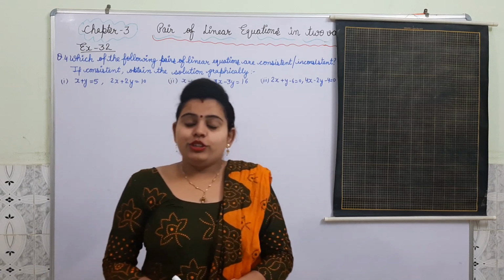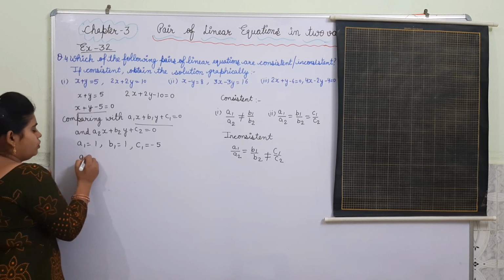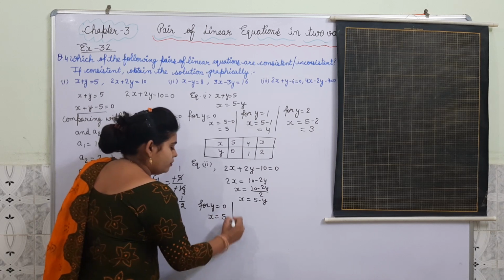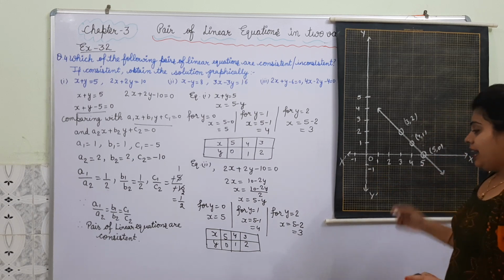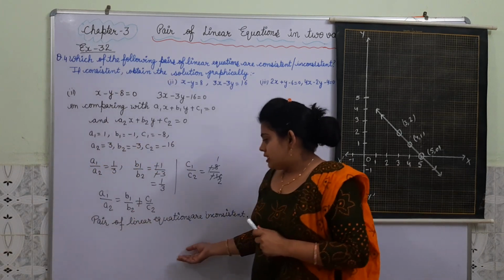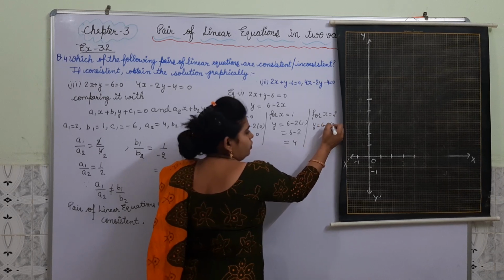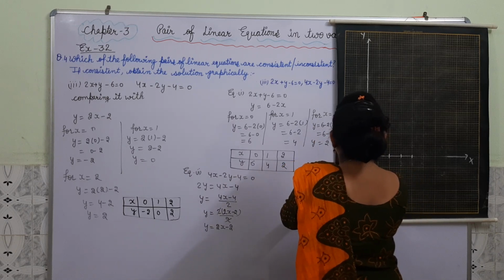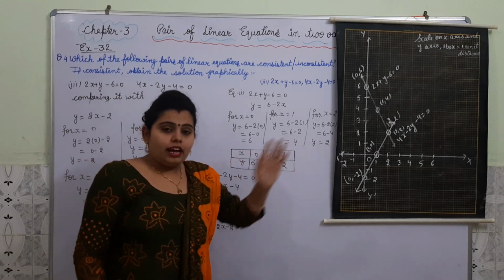Class X Chapter 3 Pair of Linear Equations in Two Variables